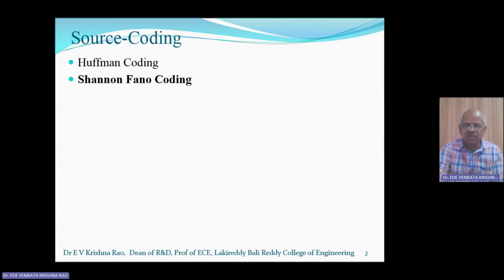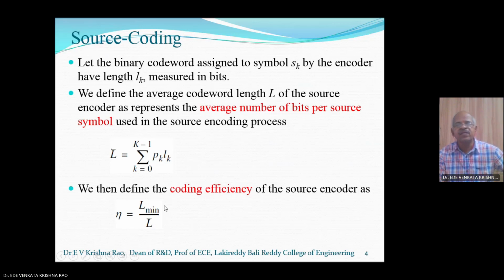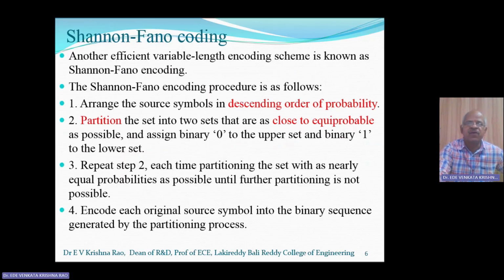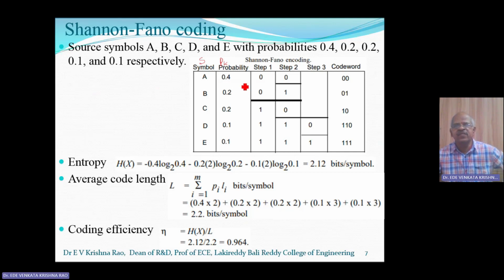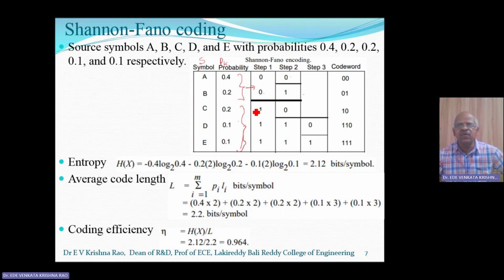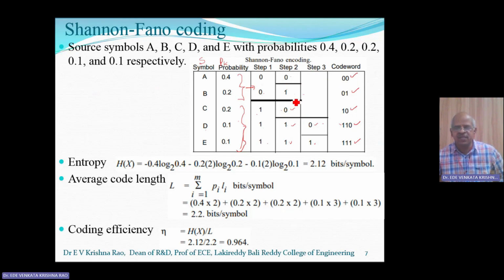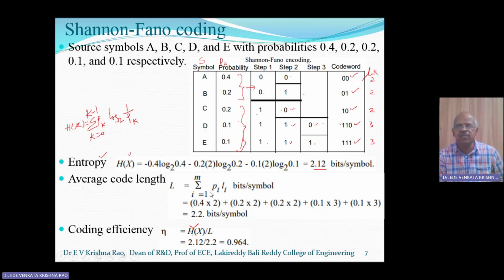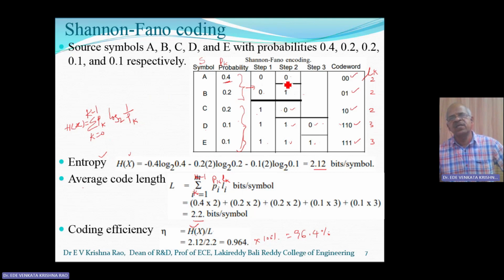14 Shannon Fano Coding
Shannon Fano Coding